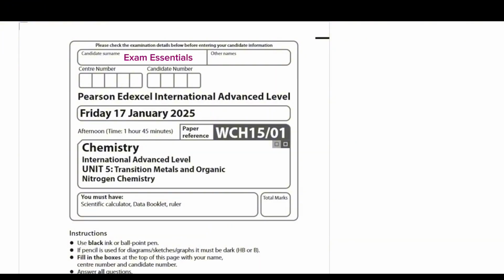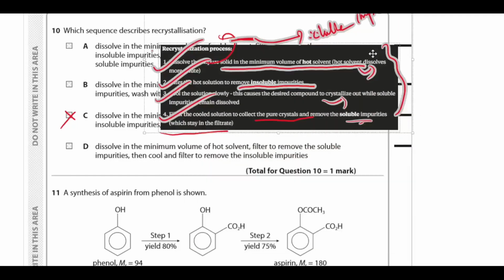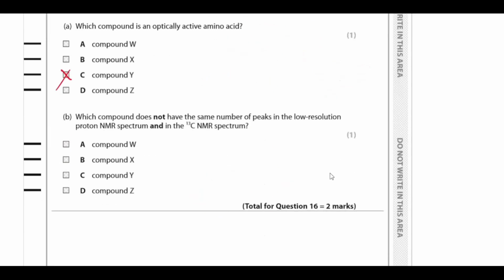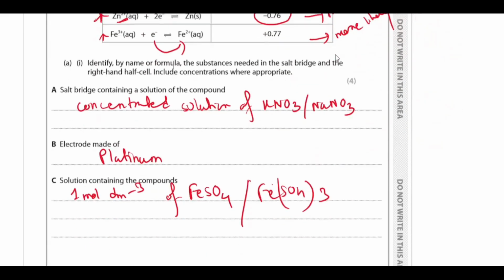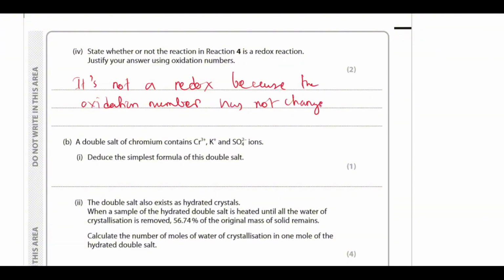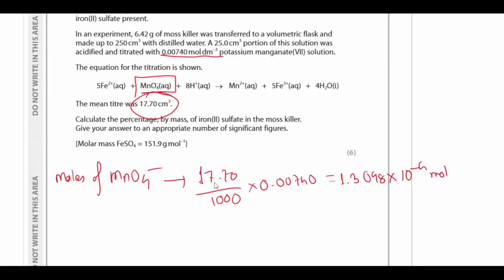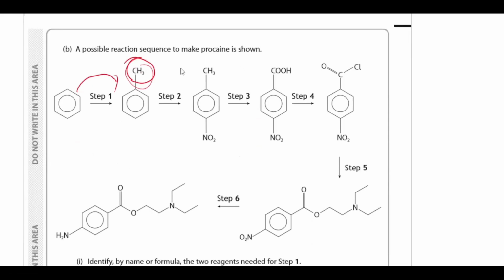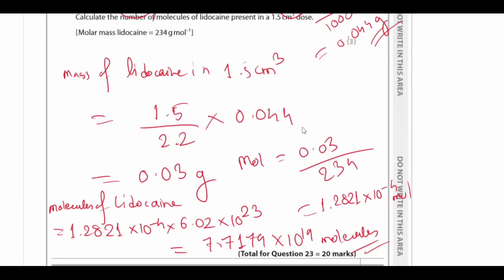Edexcel IAL Chemistry Unit 5 WCH15/01| January 2025—Full Paper Walkthrough with Detailed Explanation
📌 Designed for consistent growth & exam-day confidence

EdexcelALevelsChemistryUnit5WCH15/01January2025QuestionPaperSolvingVideoWithDetailedExplanation
EdexcelALevelsChemistryUnit5WCH15/01MostCommonQuestions
EdexcelALevelsChemistryUnit5WCH15/01MostImportantQuestions
EdexcelALevelsChemistryUnit5WCH15/01MostRepeatedQuestions
EdexcelALevelsChemistryUnit5WCH15/01MostDifficultQuestions
EdexcelALevelsChemistryUnit5WCH15/01TrickyQuestionsExplained
EdexcelALevelsChemistryUnit5WCH15/01SolvedForMay2025Exam
EdexcelALevelsChemistryUnit5WCH15/01SolvedForOctober2025Exam
EdexcelALevelsChemistryUnit5WCH15/01SolvedForJanuary2026Exam
EdexcelALevelsChemistryUnit5WCH15/01CompleteSolutions
EdexcelALevelsChemistryUnit5WCH15/01StepByStepSolutions
EdexcelALevelsChemistryUnit5WCH15/01RevisionBeforeExam
EdexcelALevelsChemistryUnit5WCH15/01HighImpactRevision
EdexcelALevelsChemistryUnit5WCH15/01LastMinutePrep
EdexcelALevelsChemistryUnit5WCH15/01ExamFocusedPractice
EdexcelALevelsChemistryUnit5WCH15/01DetailedExplanation
EdexcelALevelsChemistryUnit5WCH15/01TargetedRevision
EdexcelALevelsChemistryUnit5WCH15/01ExamTipsAndTricks
EdexcelALevelsChemistryUnit5WCH15/01QuickRevisionGuide
EdexcelALevelsChemistryUnit5WCH15/01FastTrackPreparation
EdexcelALevelsChemistryUnit5WCH15/01TopicWiseSolving
EdexcelALevelsChemistryUnit5WCH15/01MCQAndTheorySolved
EdexcelALevelsChemistryUnit5WCH15/01HardestConceptsExplained
EdexcelALevelsChemistryUnit5WCH15/01EverythingYouNeedToKnow
EdexcelALevelsChemistryUnit5WCH15/01CrashCourseStyleVideo
EdexcelALevelsChemistryUnit5WCH15/01MadeEasy
EdexcelALevelsChemistryUnit5WCH15/01PerfectScorerStrategy
EdexcelALevelsChemistryUnit5WCH15/01ExplainedByExperts
EdexcelALevelsChemistryUnit5WCH15/01ExamSuccessTips
EdexcelALevelsChemistryUnit5WCH15/01ForTopGrades